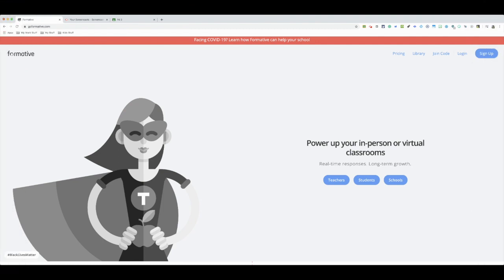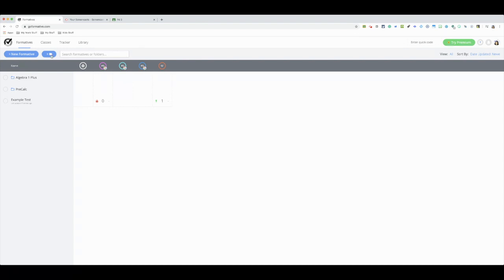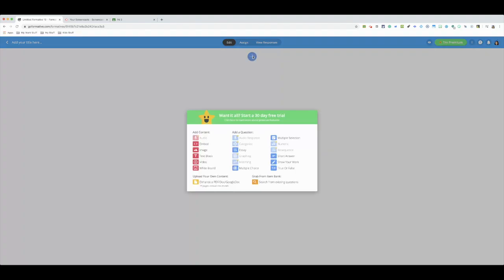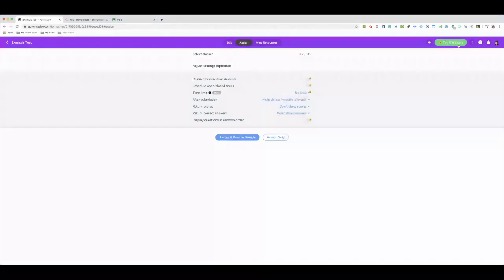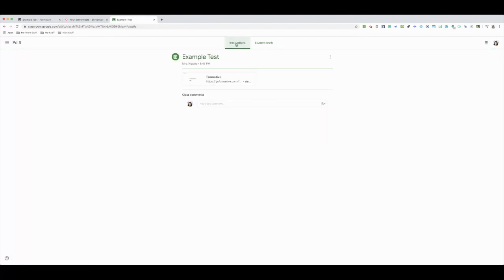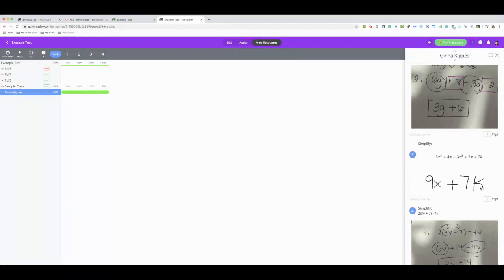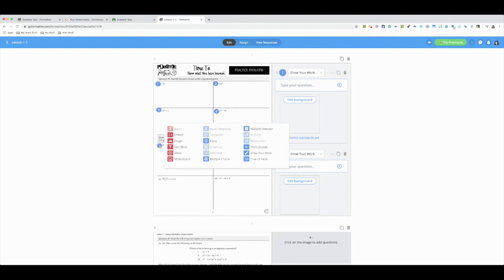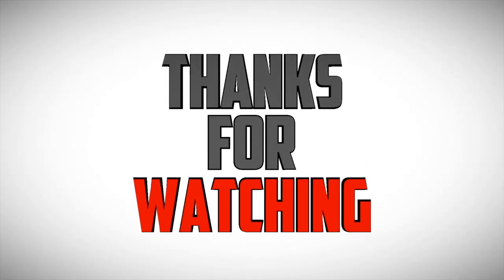Digital Assessment Tool: Go Formative (For Teachers)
In this video, I will show you how easy Go Formative is to use for your digital assessments, classwork assignments, and homework assignments.
Go Formative links to google classroom so you will not need to give your students another login.
Formative gives you real-time information on student work so that you can provide immediate intervention and support.